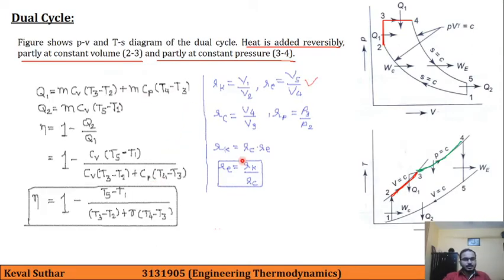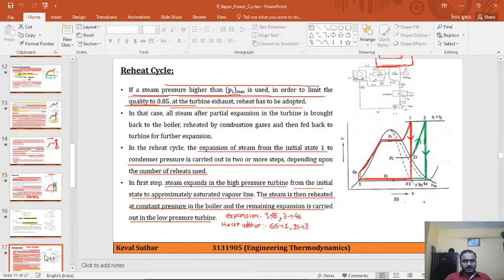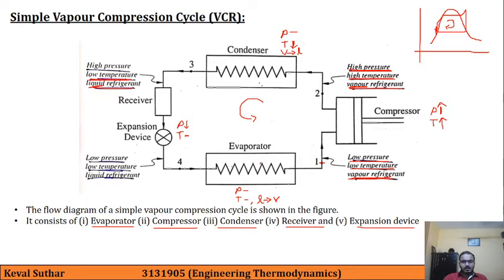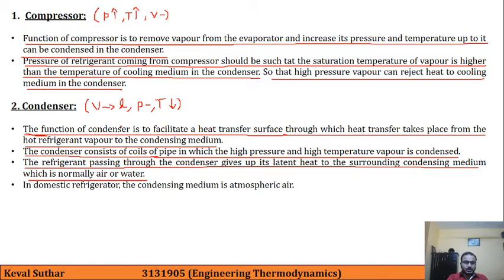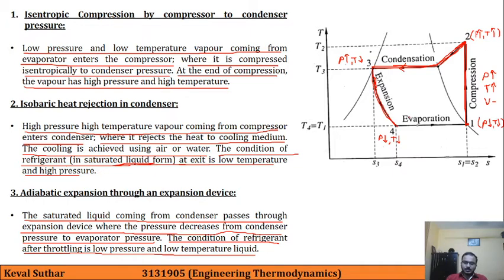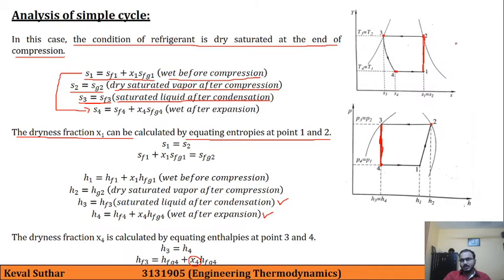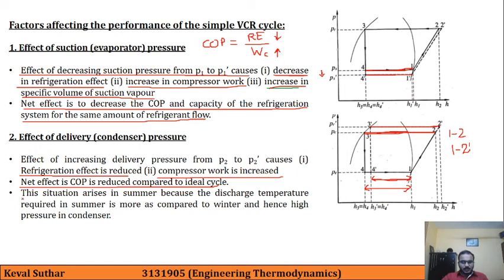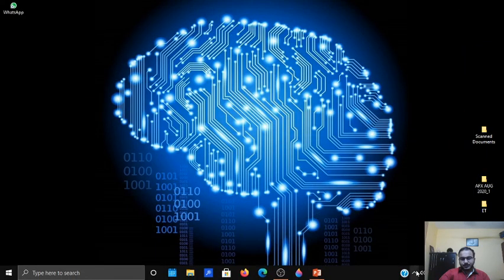ET - 21 - Refrigeration Cycles Part-I